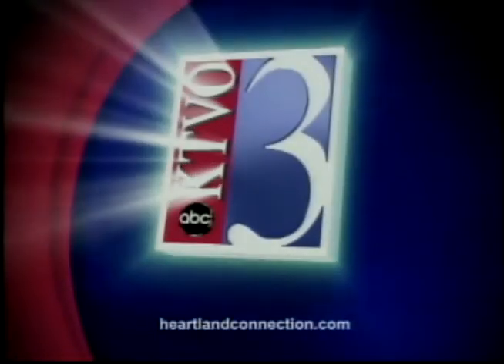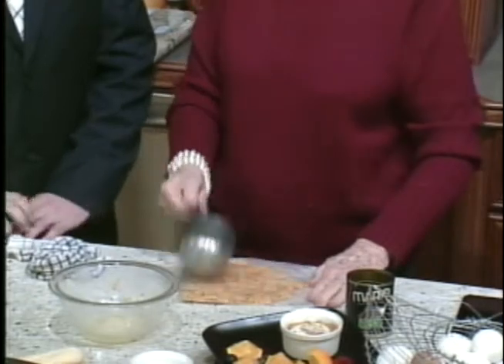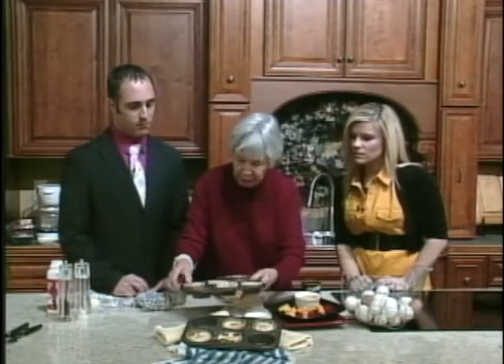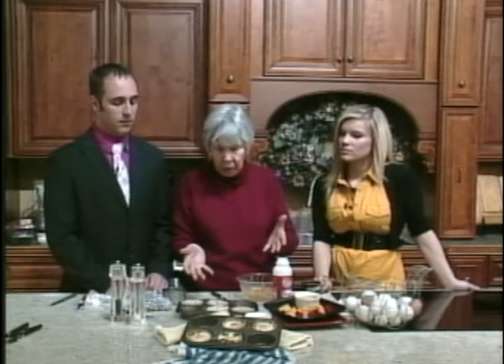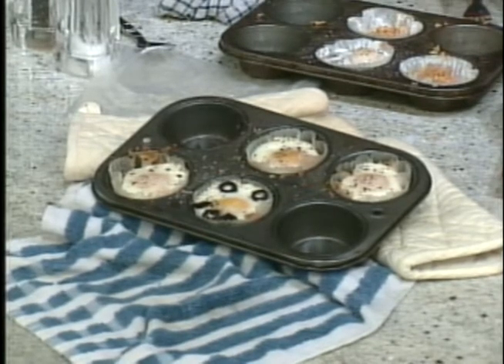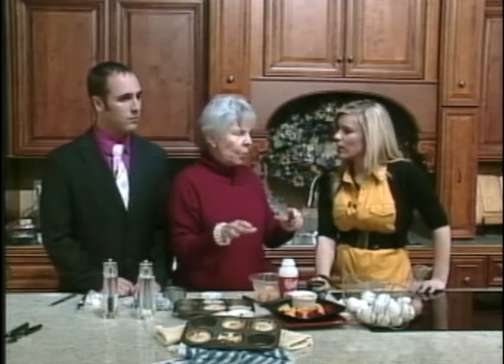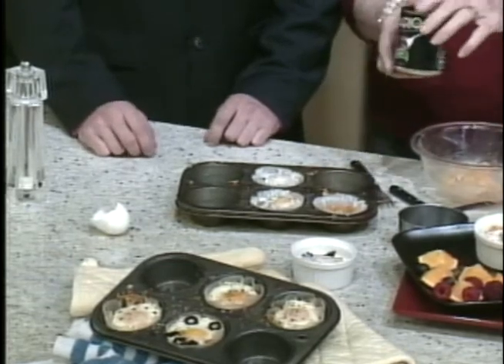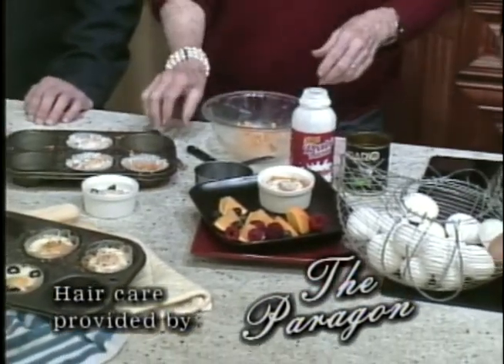Cornflakes 'n Egg Muffins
Jo Manhart shows Ela Soroka and Brian Doogs how to make cornflakes 'n egg muffins